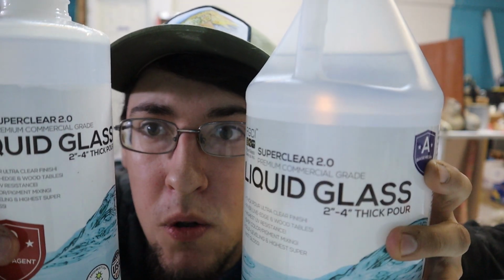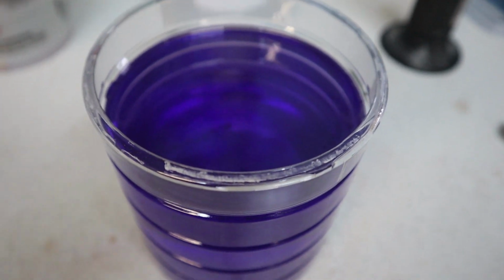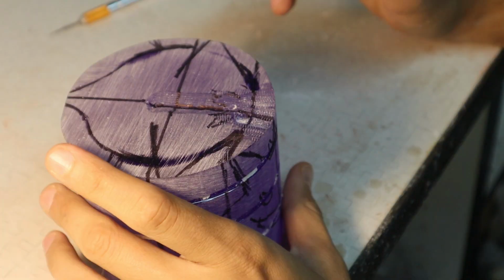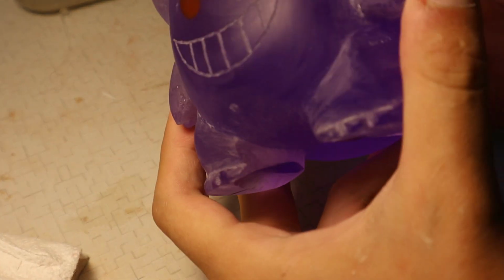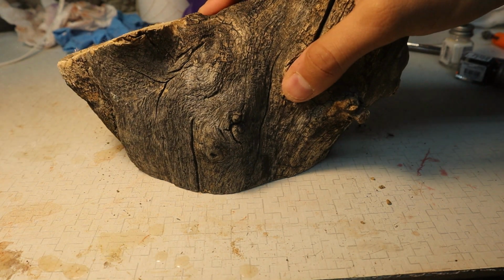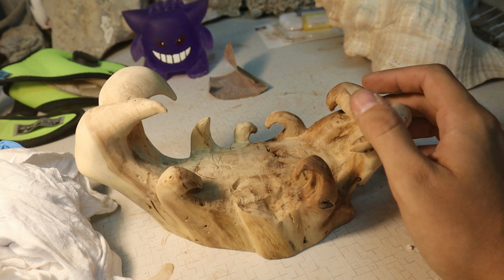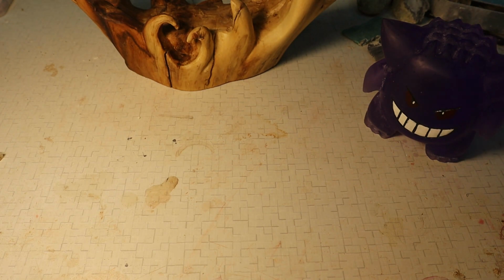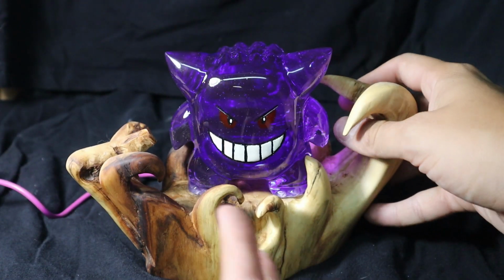I CARVED a Block of Resin Into a GENGAR LAMP!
Hello and welcome! In this one, I heed the signs the Universe continuously pelted my dainty skull with and create a Gengar Lamp made from resin! I thought casting would be too easy, so we poured ourselves a cylinder of resin and carved it into shape instead! This one was a lot of fun! I always enjoy working with resin, and now that we have another gallon of the stuff, it's safe to assume you will be seeing it again at some point. I hope you all enjoy this one, and I can not wait to share the next awesome projects with you all! We have some awesome stuff in the lineup coming very soon!

Here are the materials that I used so you can make your own spooky tongue spirit monster!

Deep Pour Liquid Glass Resin:

Wood:
Lovingly confiscated from a river near you